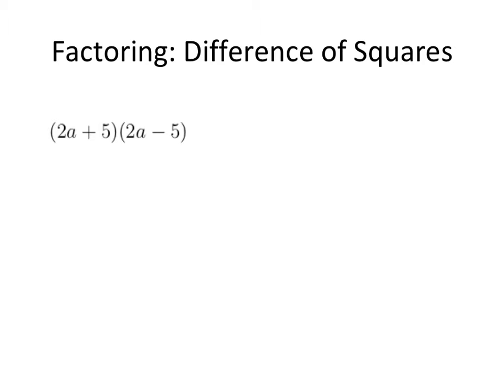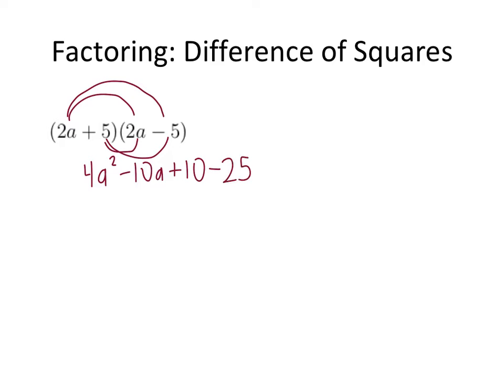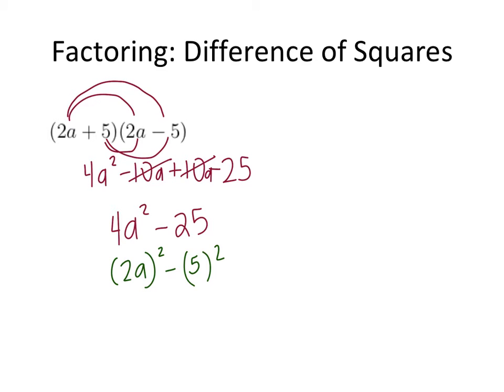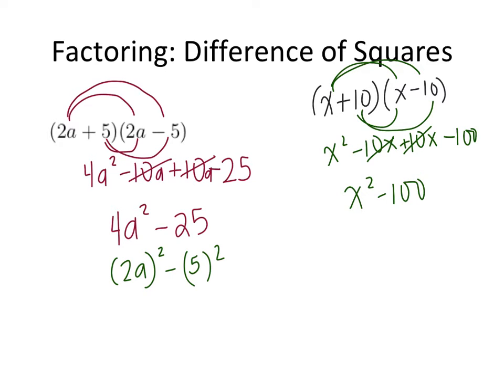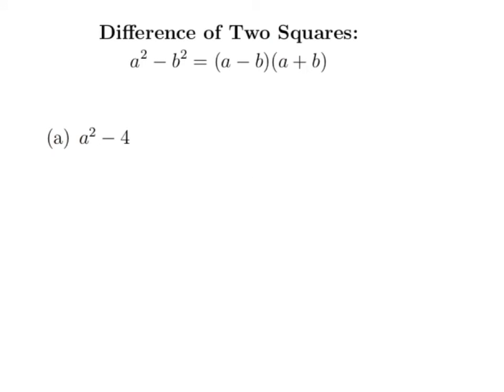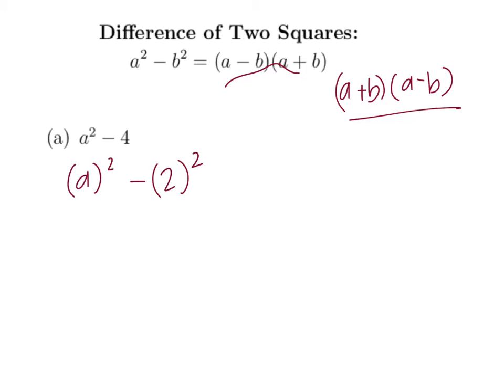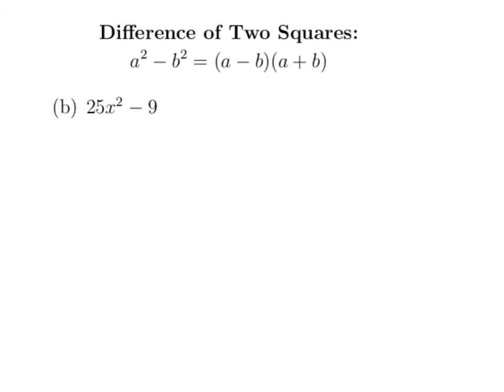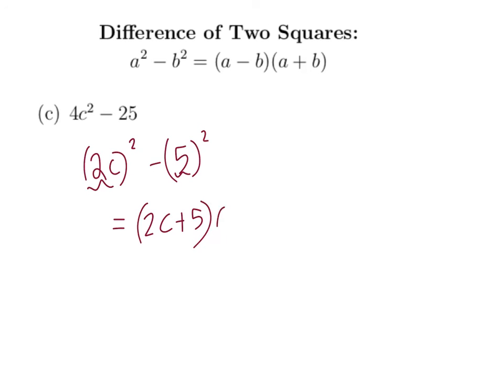Factoring - Difference of Squares